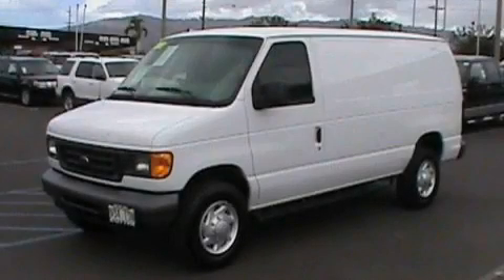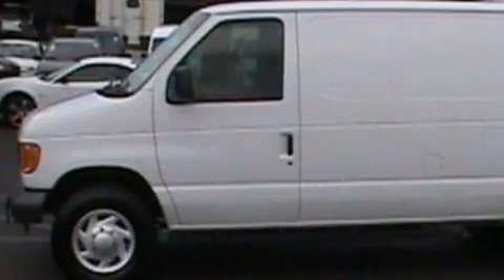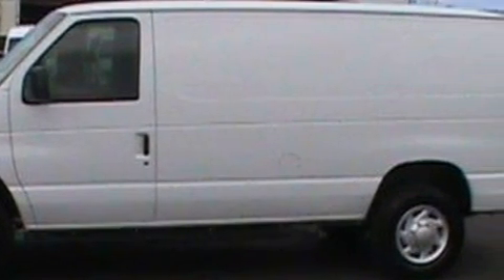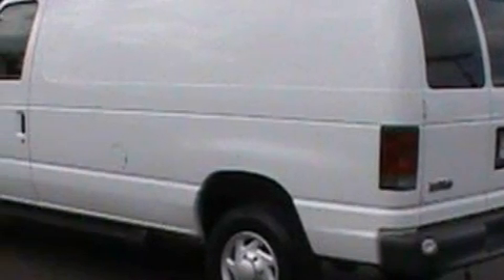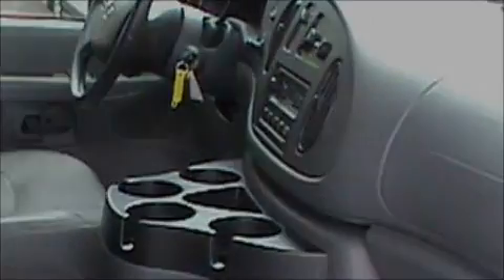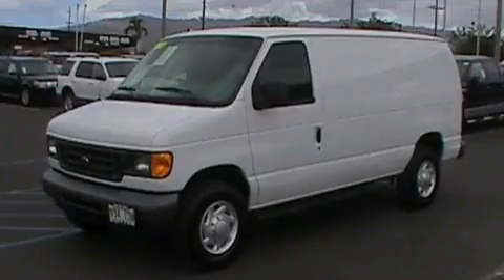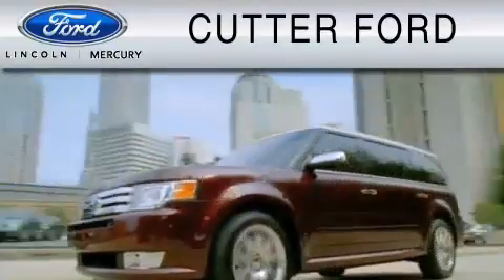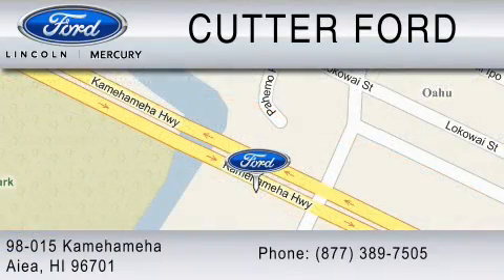Preowned 2007 FORD ECONOLINE 350 Aiea HI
Year: 2007
 Make: FORD
 Model: ECONOLINE 350
 Engine: 5.4L V8
 Trans.: AUTO
 Exterior: WHITE
 Miles: 18,585

 Used 2007 FORD ECONOLINE 350 Aiea  HI